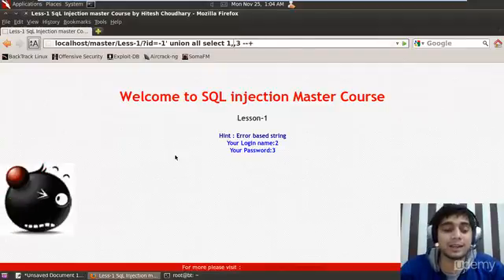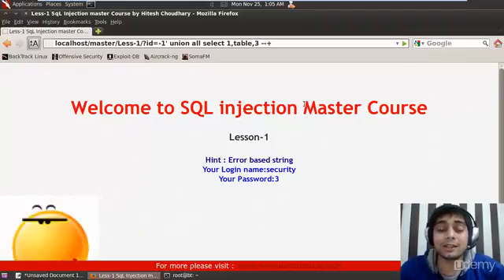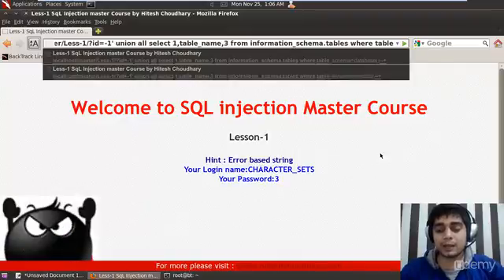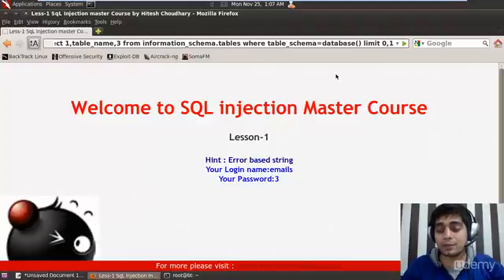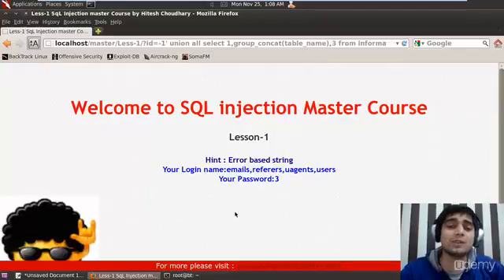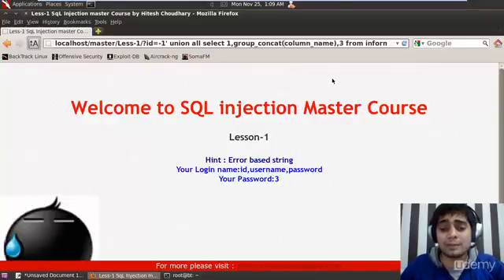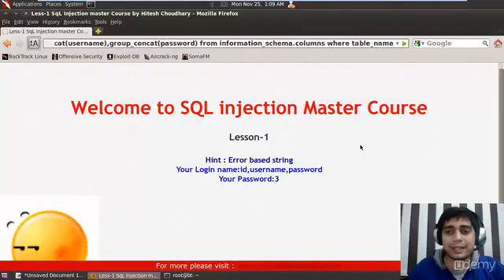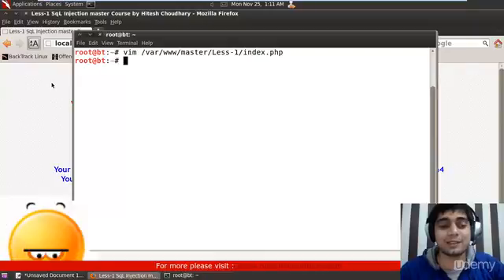Lecture 10 Dumping the database for Challenge solution 1